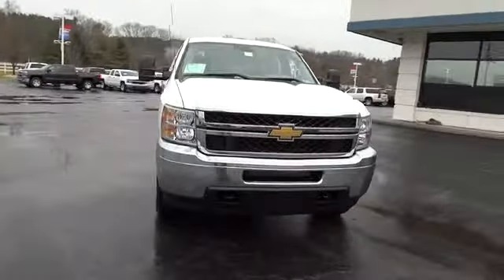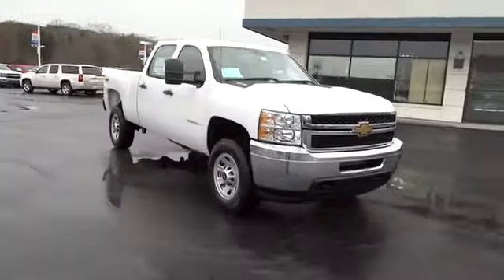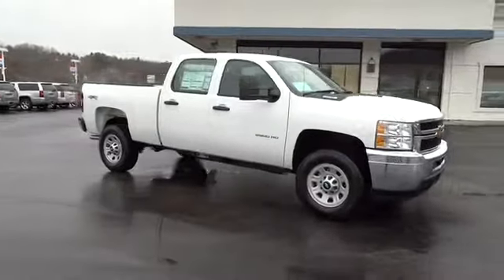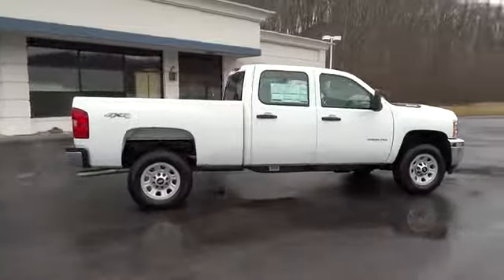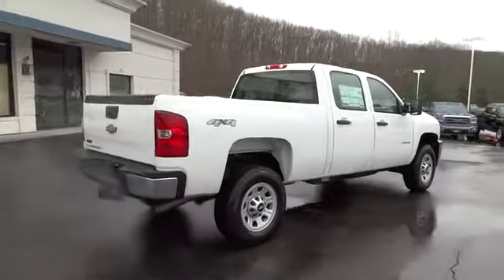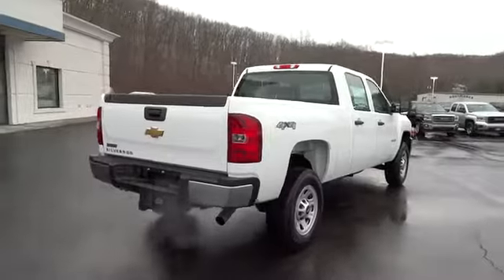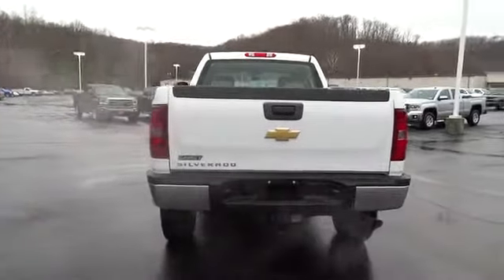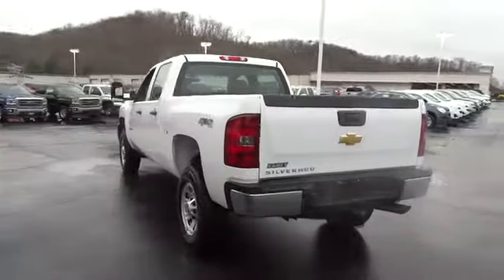2014 Chevrolet Silverado 2500HD Beckley, Princeton, Charleston, Blacksburg, Roanoke, WV 1-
2014 Chevrolet Silverado 2500HD Work Truck - Stock#: 1-2M987 - VIN#: 1GC1KVCG1EF107440